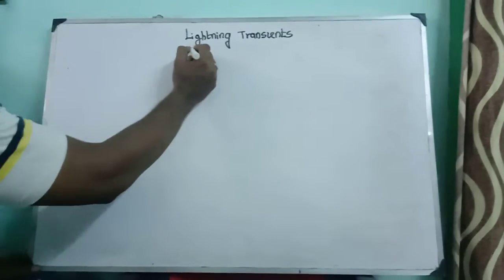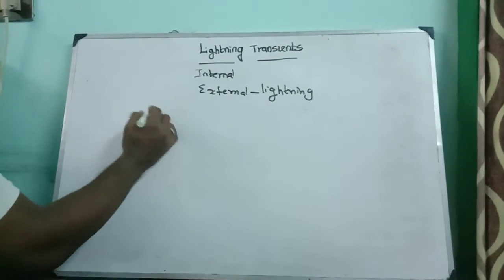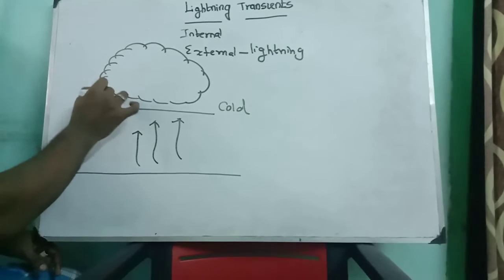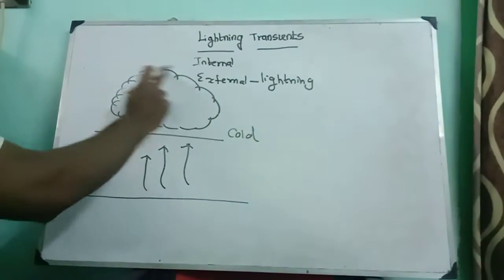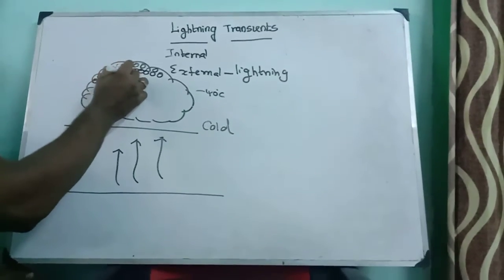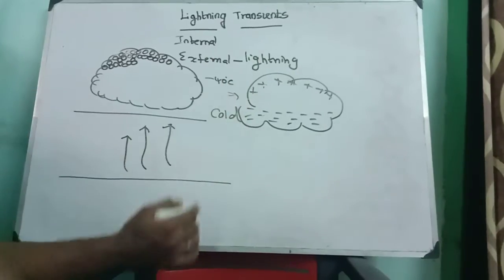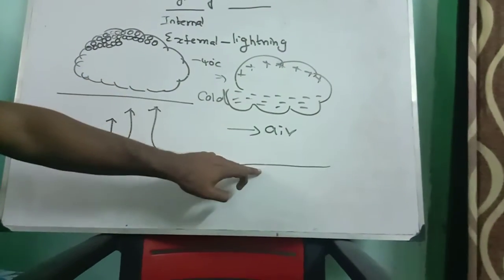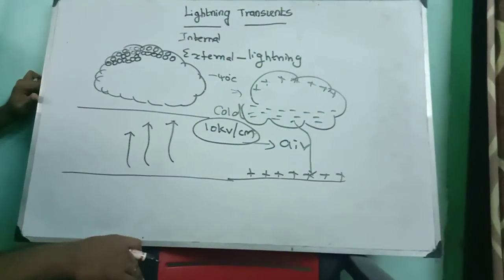Lightning Transients-Introduction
This Lecturer will help you to understand the concept of lightning Phenomenon.The cloud formation with lightning is explained clearly in this lecturer.